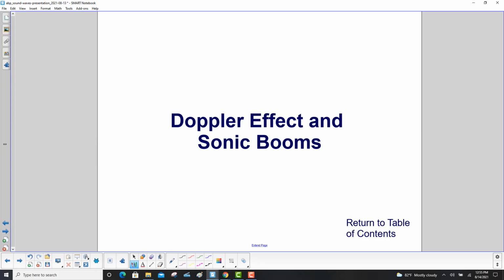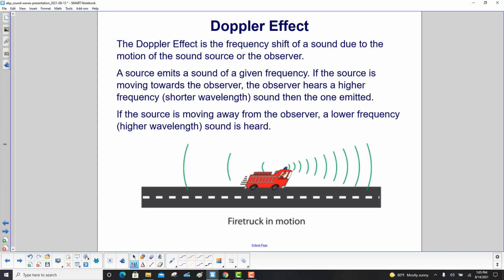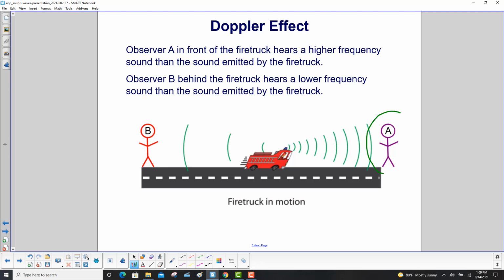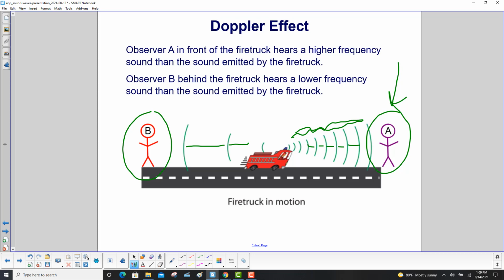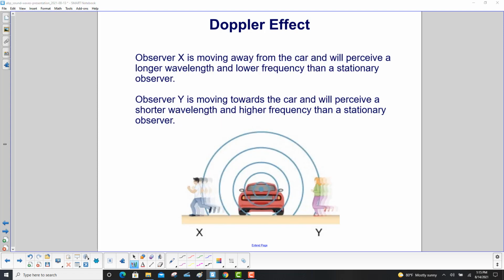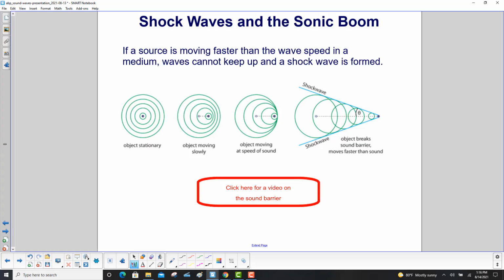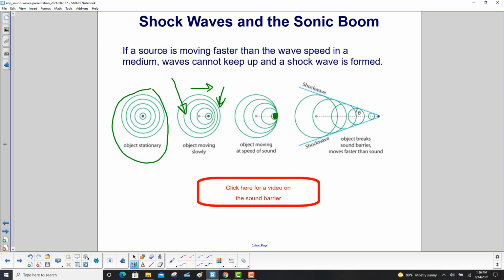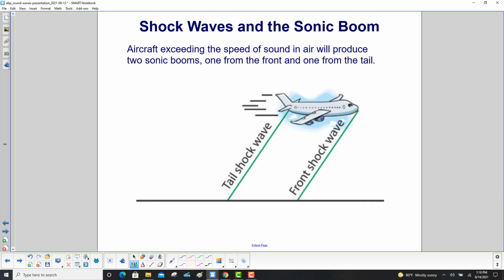Doppler Effect and Sonic Booms